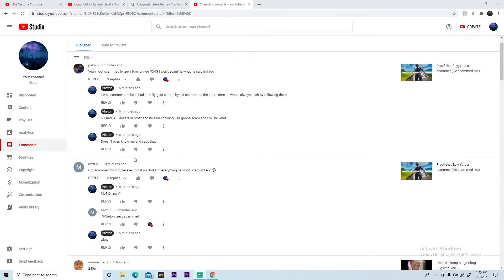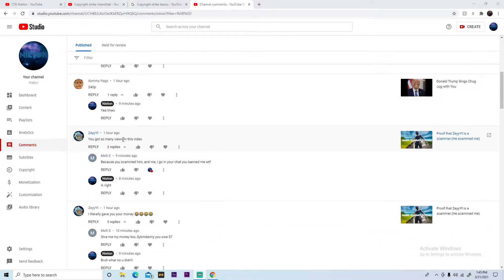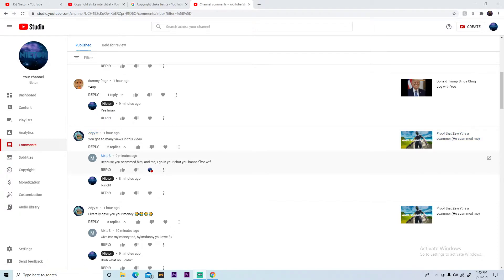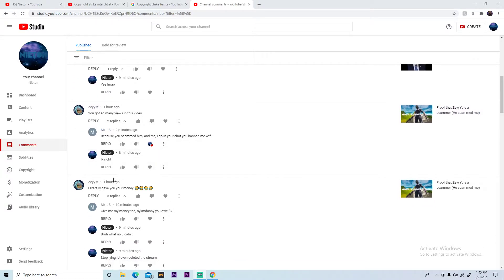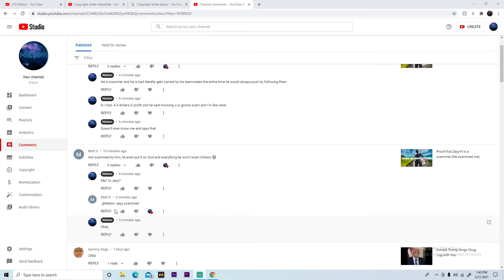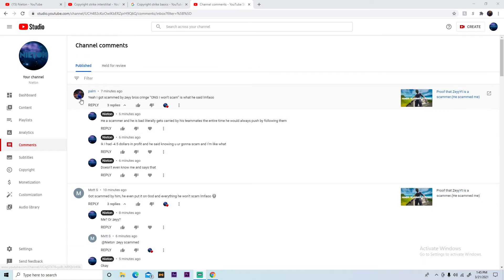More Proof Zey is a SCAMMER